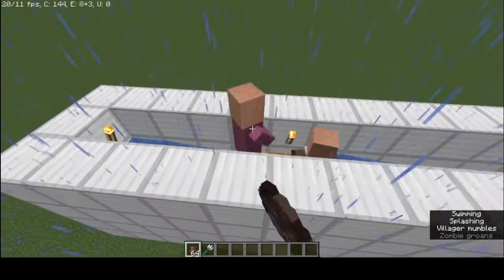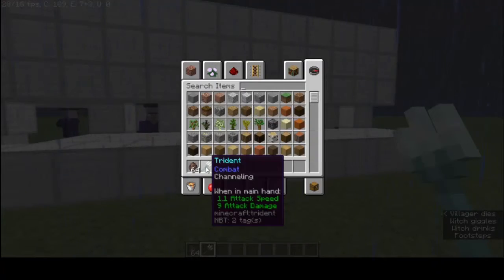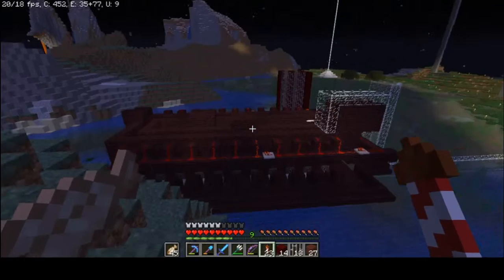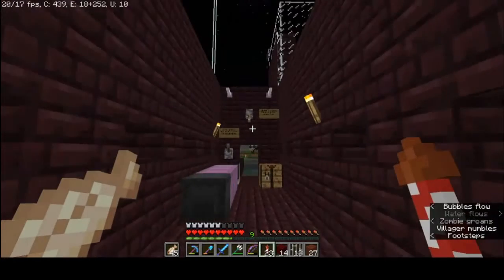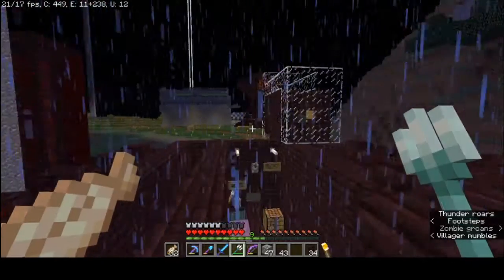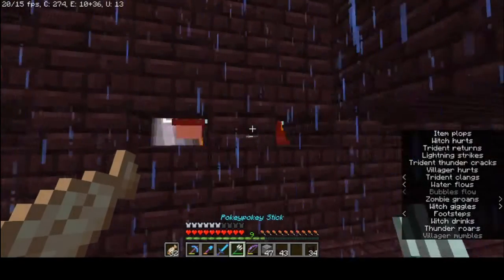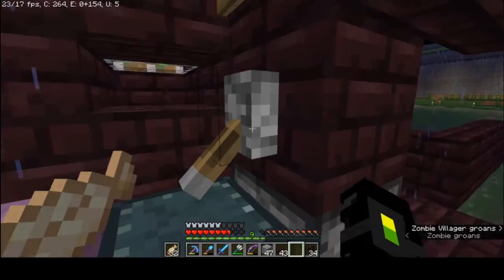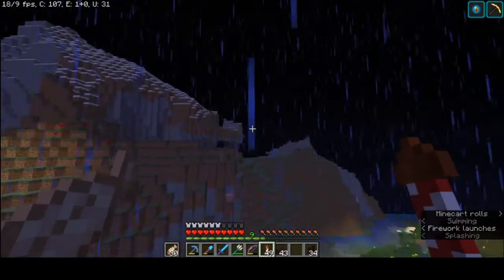titancraft episode 5 villager powered witch farm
In this episode i show off my own witch farm powered by villagers.